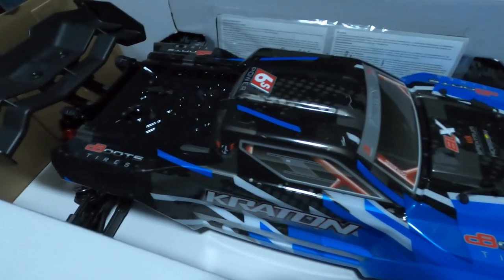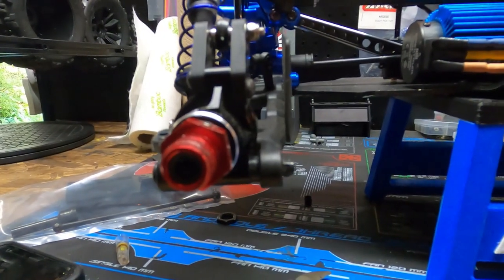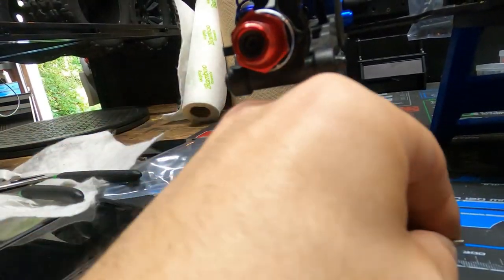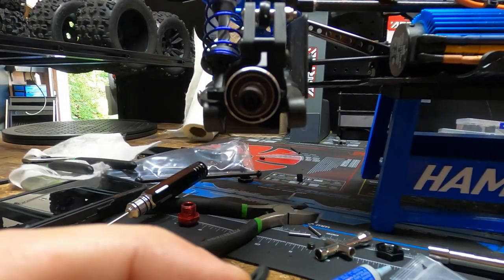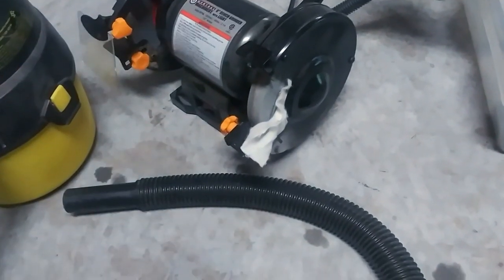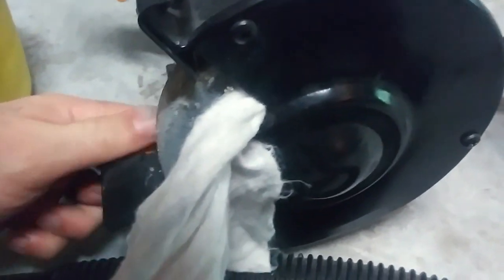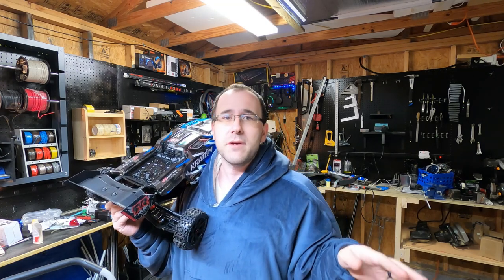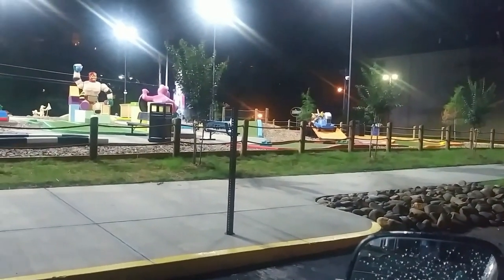Arrma Kraton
no more arrma kraton videos. after this one... were moving on to other rc cars and we have a few Pc Builds coming up.. the next time we do a kraton video will be bashing and a speed run vid.. thanks for watching .